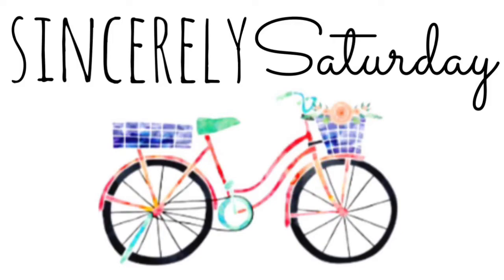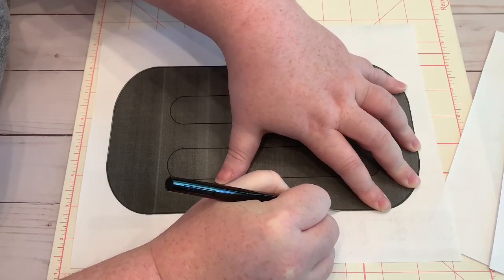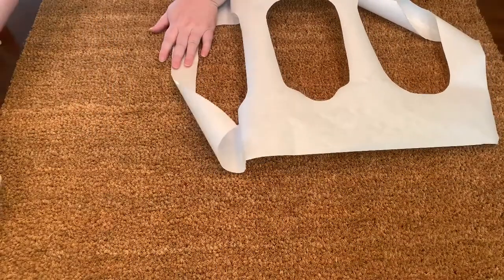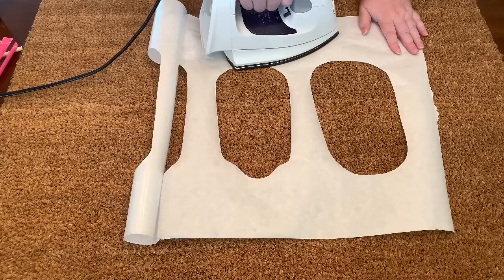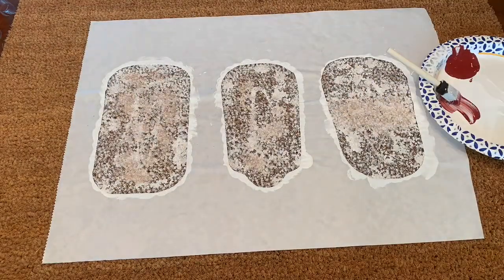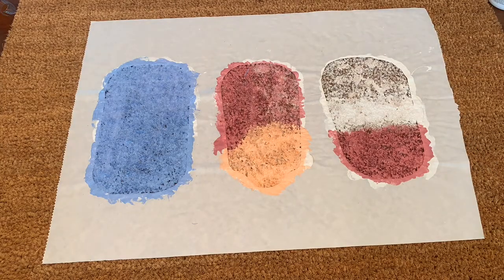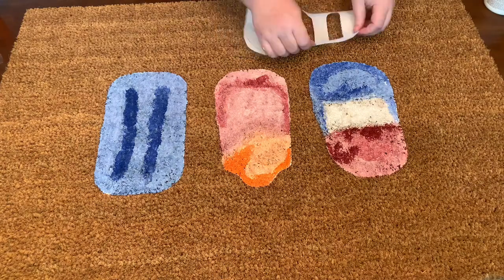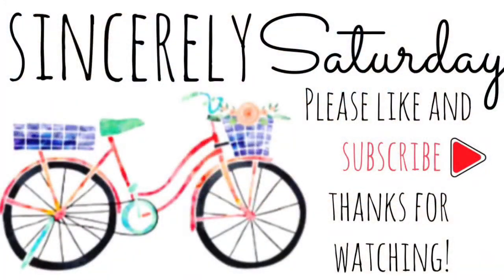Freezer paper template - How to make a rug with freezer paper. Anthropologie inspired.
How to make a DIY rug using freezer paper. DIY rug. Front porch rug DIY. Easy DIY rug. Who doesn't love Anthropologie? But the prices tho!! I found the cutest popsicle rug on Anthropologie for $42.00. Nope, just nope. I knew I could DIY this sucker and make some free printable templates so all of you can make it too.

Supplies you will need for this are pretty accessible:

A plain rug: Bought mine from Ikea for $9.99

Freezer paper: All you need is about 2 ft. Check your local dollar store.

Acrylic paint: All of the paints I purchased from Michales with a coupon! The brand is Craft Smart, and the colors to purchase are espresso, French wine, dark orange, royal blue, and a big jug of plain white. All together the paint cost me $3.00.

Foam Paintbrushes: Find them at Micheals, Joanns, Walmart, and even the dollar store.

Iron: this is to adhere to the freezer paper down. Borrow it if you don't have one.

Craft knife: You can find this at the dollar store as well.

Free printable popsicle templates: Go here to my blog to print them out.